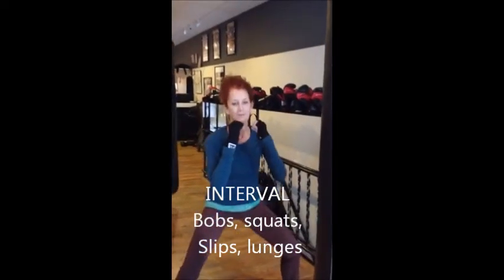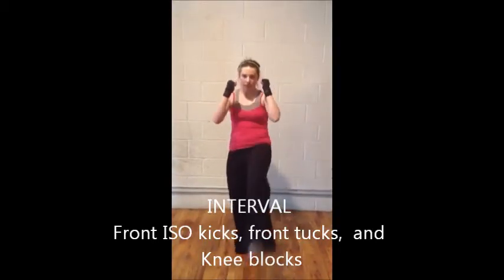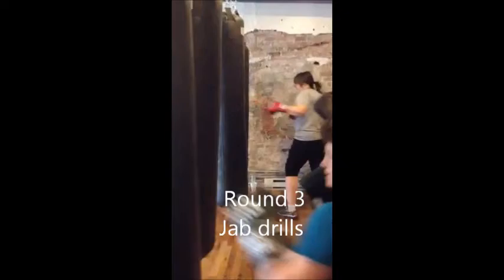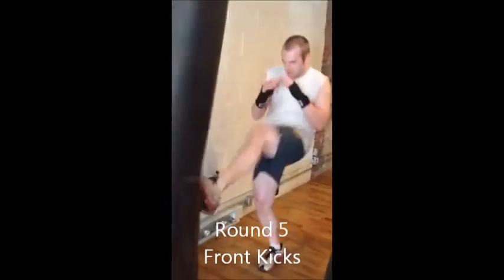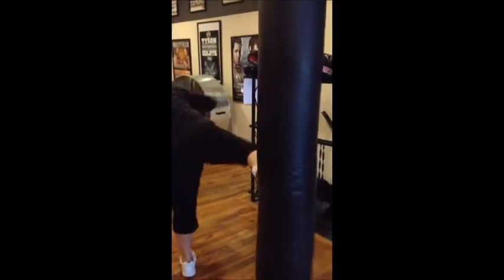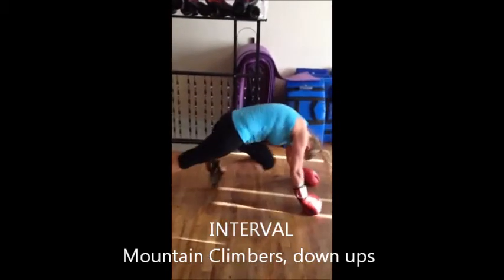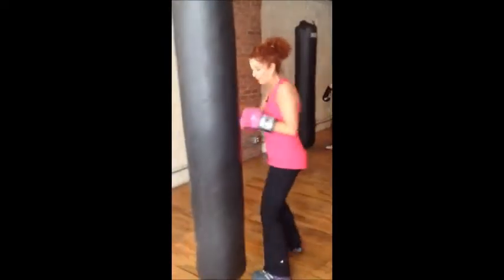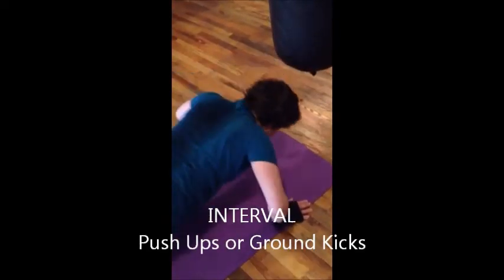Ken Levy Kickboxing Interval Circuit Workout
The Kickboxing Interval Circuit incorporates well-designed, interval, cardiovascular, and circuit training regimens. Developed for a challenging workout at any fitness level, the circuit delivers total body results in a quick and convenient-30 minute workout. You get the benefit of a trainer's help without the commitment of designated class times.